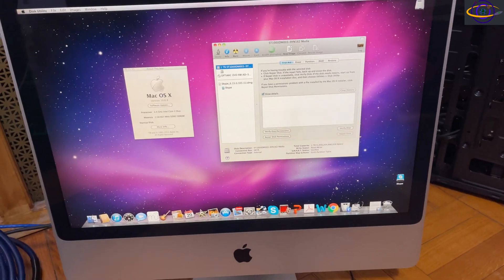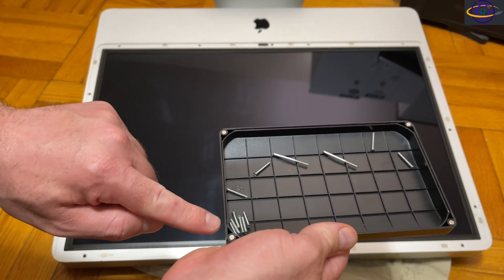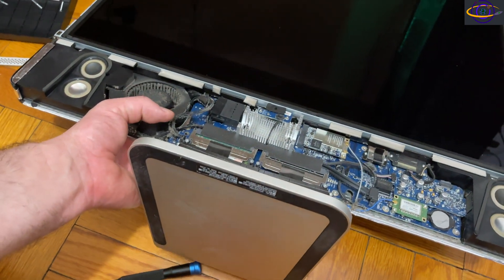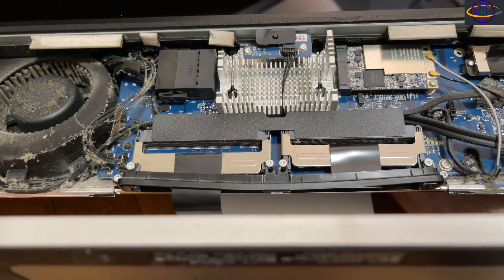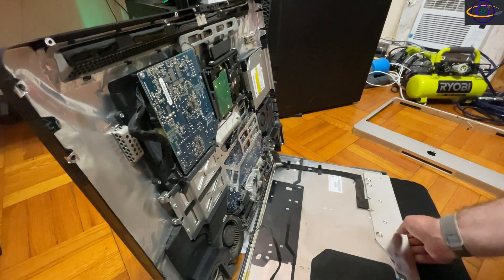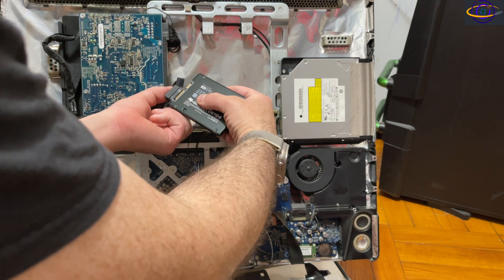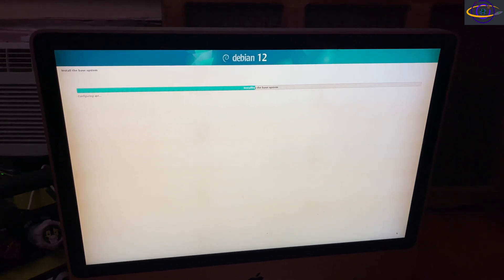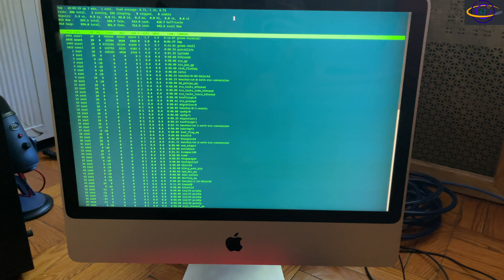iMac - A1225 - SSD Upgrade